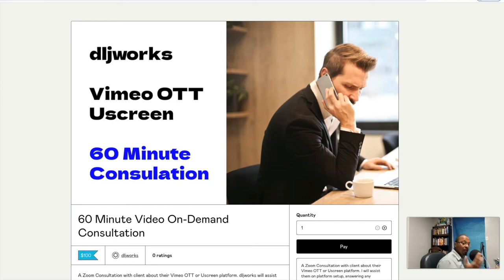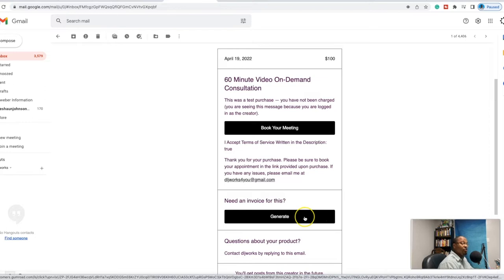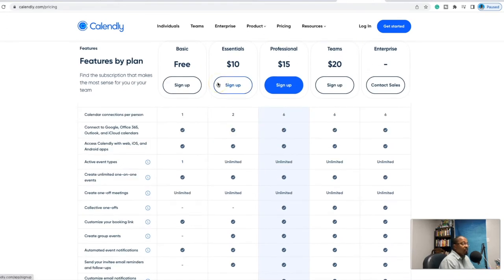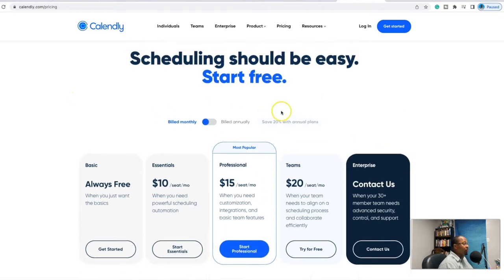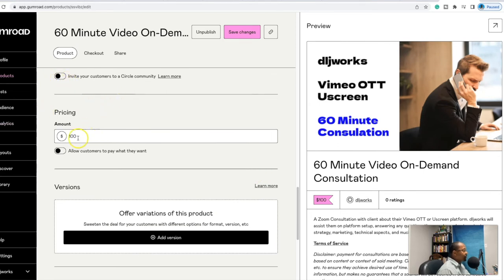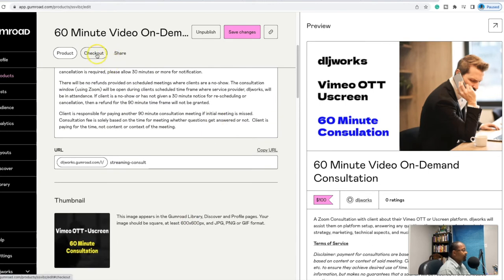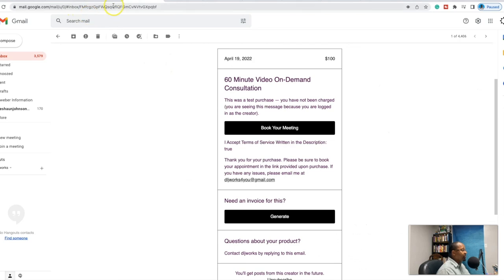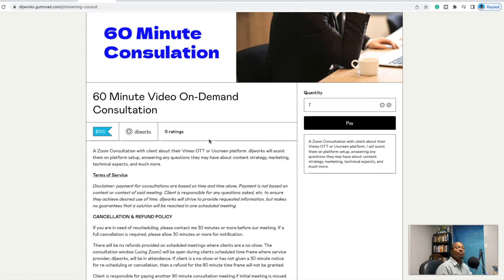How to Sell Appointment Scheduling Using Gumroad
Learn how to set up consultation appointments behind a paywall using Gumroad and Calendly.  With this method, customers will have to pay in advance for a consultation buying the hours off Gumroad rather than query an email to book it. Charge by the hour using this technique.

[TIME STAMPS]
00:00 Introduction
03:37 Calendly Setup
10:52 Gumroad Setup